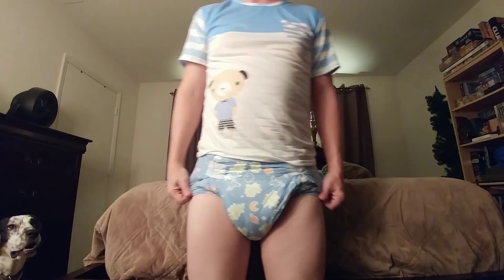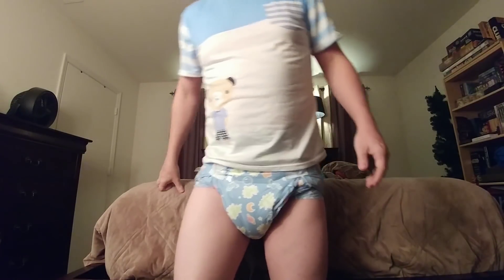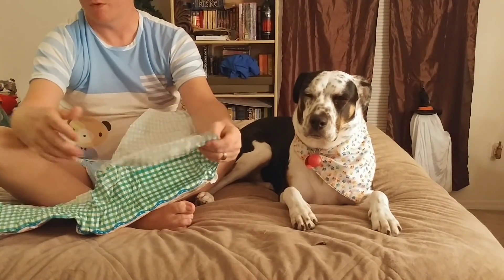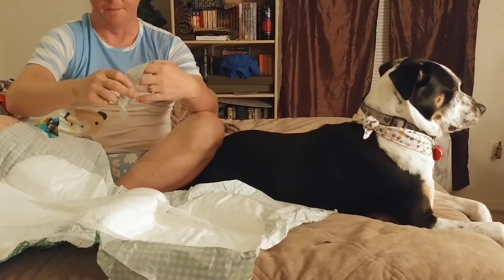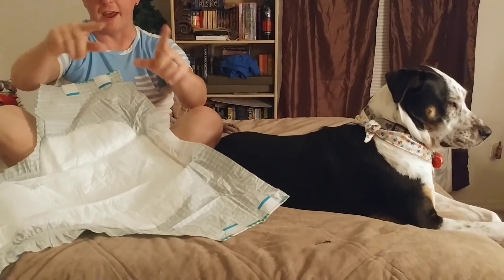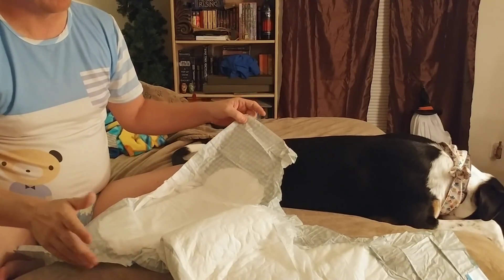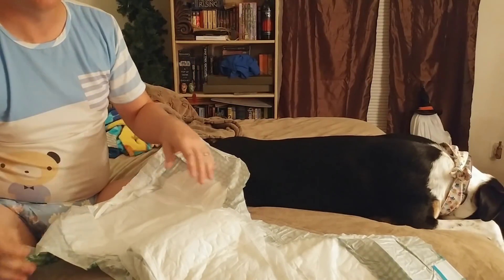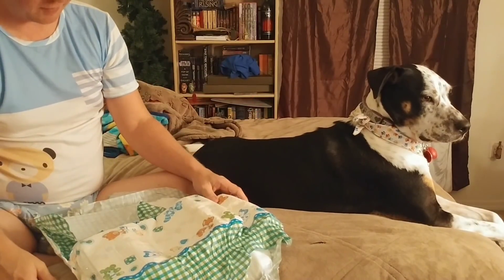Diaper Kiddo Does Diaper Surgery!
In which I show you how I modify larger diapers to fit me better and how to cut off the extra plastic bits that stick out everywhere.  Also, Domino takes over my channel.